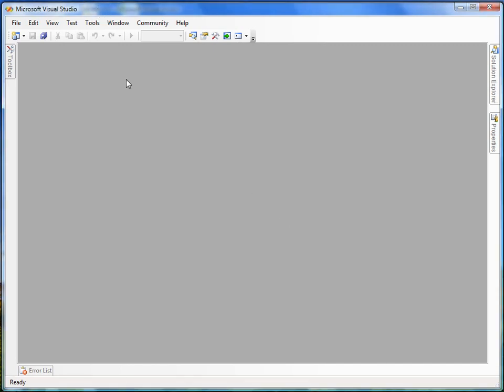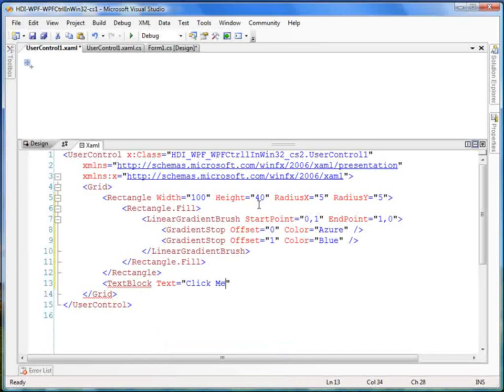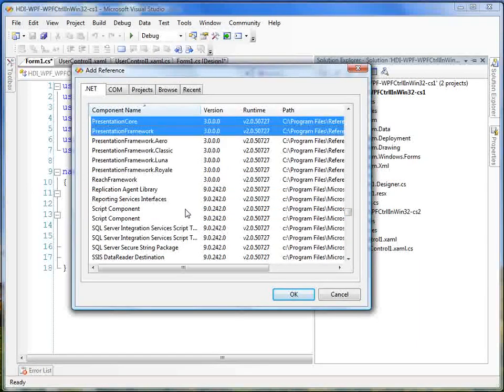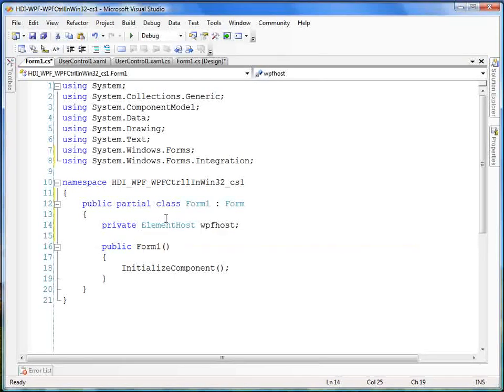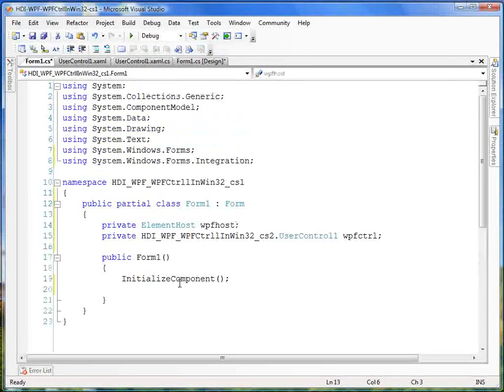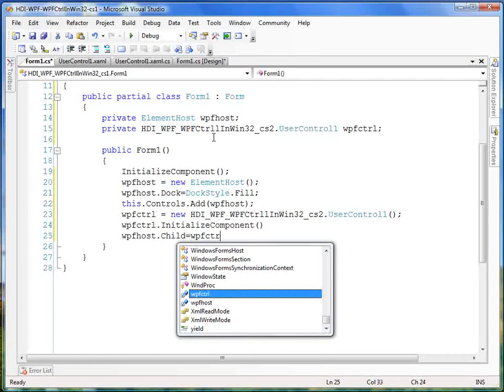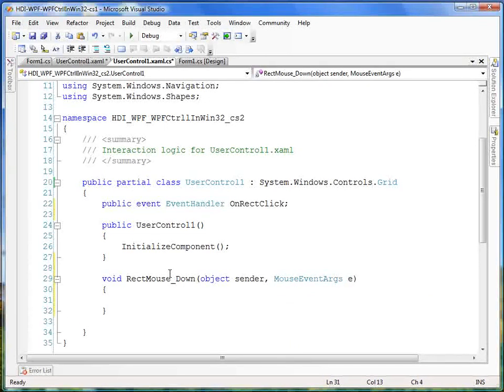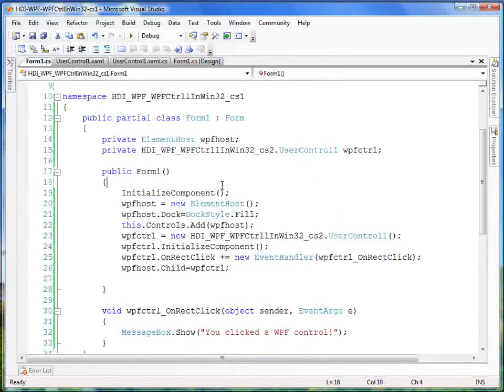Win Video WPF Host WPF Control In Win32